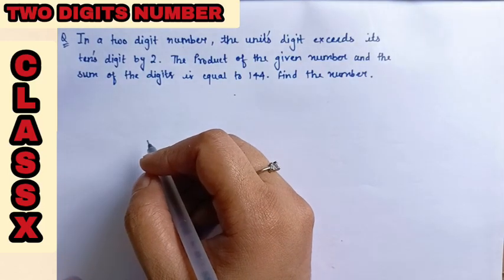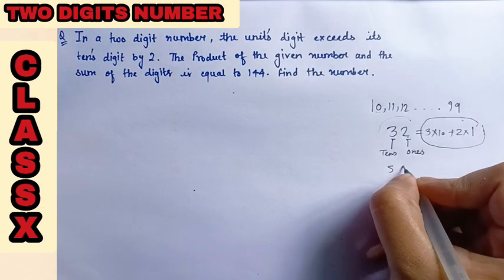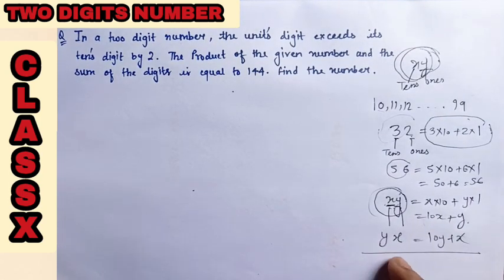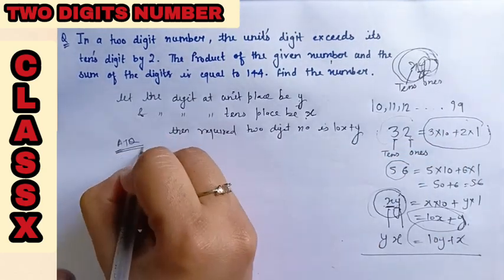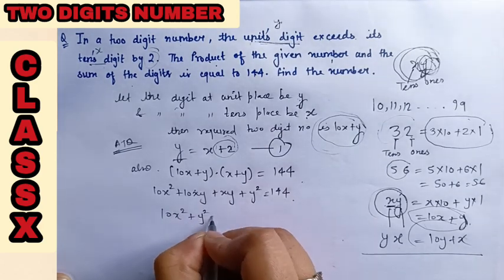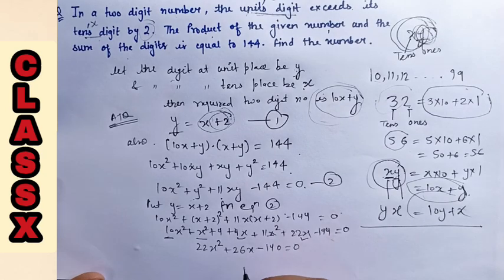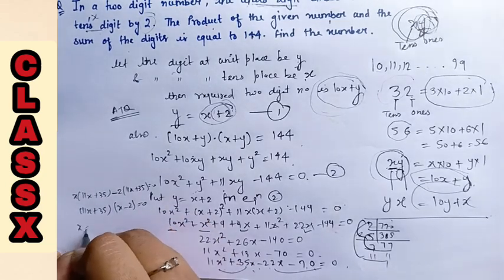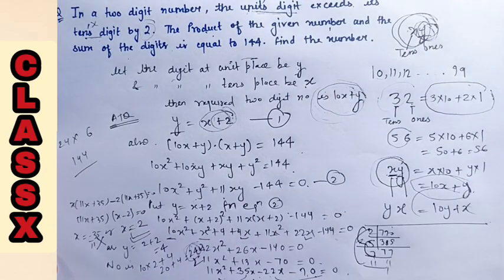Two digits number linear equation| two digit number word problems class 10